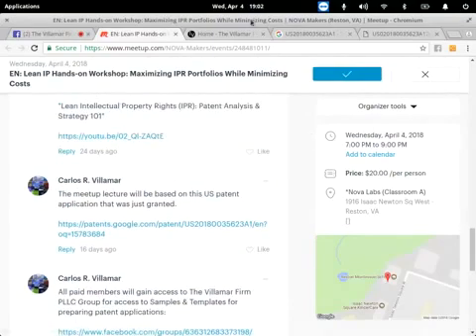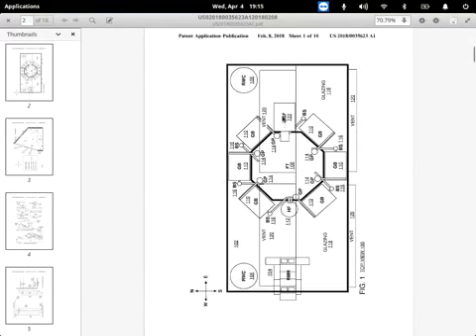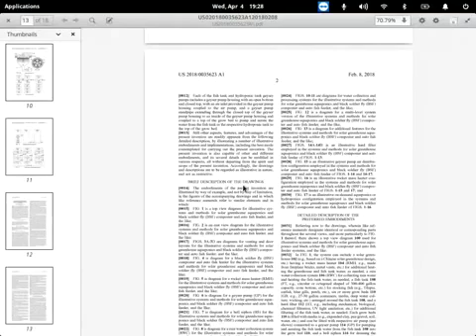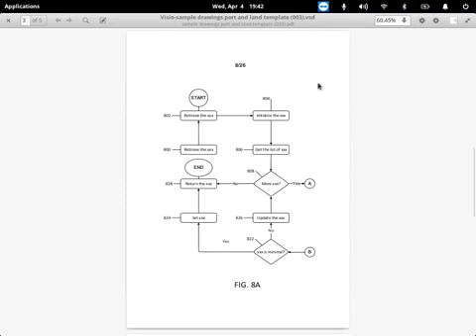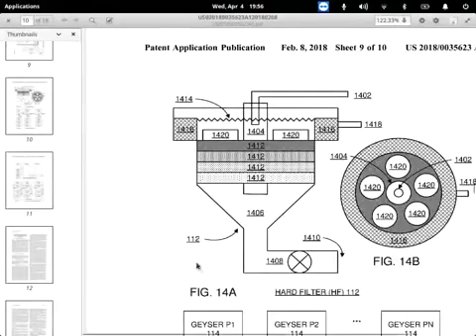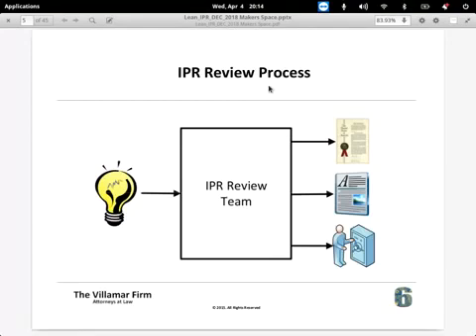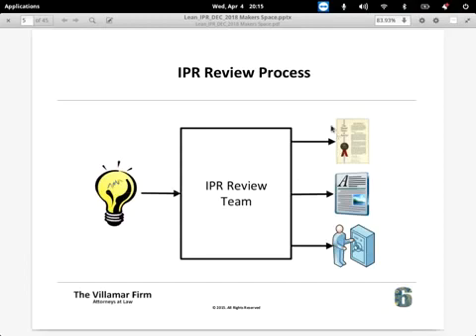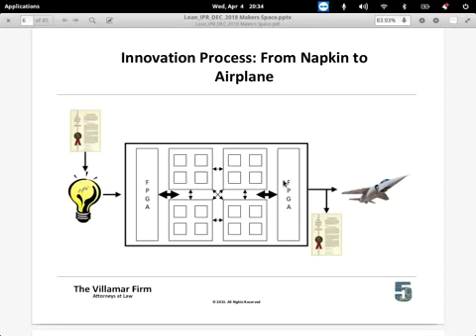3. Lean Intellectual Property Rights (IPR): Patent Application Drafting Workshop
Lean Intellectual Property Rights (IPR): Patent Application Drafting Workshop